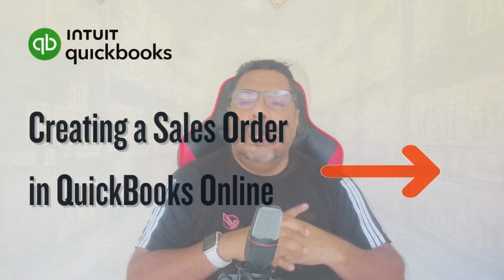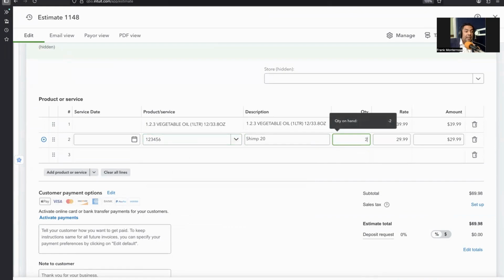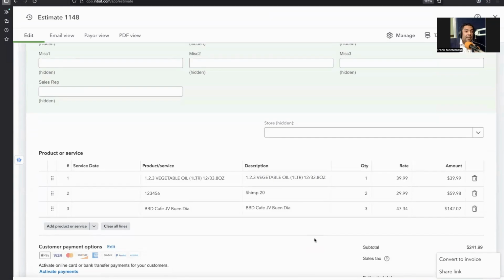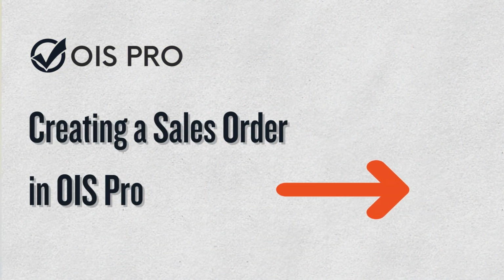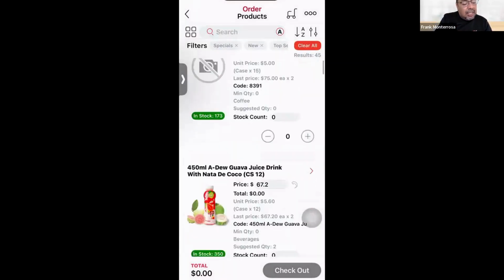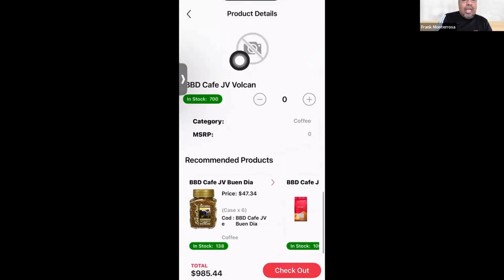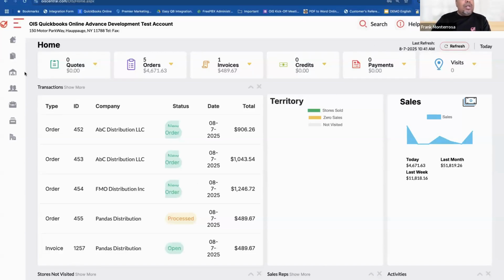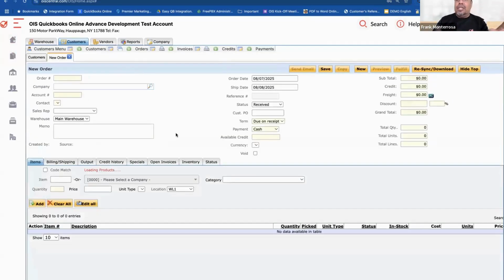Can QuickBooks Online Do Sales Orders? The Truth for Wholesale Distributors | OIS Pro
Are you running your wholesale distribution business on QuickBooks Online and struggling with sales orders? 😬 You’re not alone. In this video, Frank The Wholesale Pro breaks down what QuickBooks can (and can’t) do for wholesale sales orders — and shows you how OIS Pro fills the gaps.

QuickBooks is powerful for accounting, but it falls short when it comes to:
⚠ No upselling or cross-selling tools
⚠ Limited pricing flexibility (no seasonal or complex pricing)
⚠ No multiple units of measure (cases, units, etc.)

That’s where OIS Pro comes in. Designed specifically for wholesale distributors and CPG brands, it integrates seamlessly with QuickBooks Online and gives you the tools you need to:

✅ Place sales orders in seconds (mobile-friendly)
✅ Upsell & cross-sell with ease
✅ Manage seasonal & complex pricing
✅ Handle multiple units of measure

📲 Ready to uncomplicate sales orders?

🚀​ How can smart inventory and sales order management boost your profits?

00:00 – Change the way you manage your sales orders forever
00:15 – Meet Frank, The Wholesale Pro
00:30 – Can QuickBooks Online do sales orders?
01:20 – QuickBooks sales order workaround tutorial
02:00 – The limitations of QuickBooks for wholesale
02:20 – What’s your biggest headache with sales orders?
02:40 – Introducing OIS Pro: The solution for wholesale distributors
04:00 – Schedule your OIS Pro demo
04:40 – Like & Subscribe